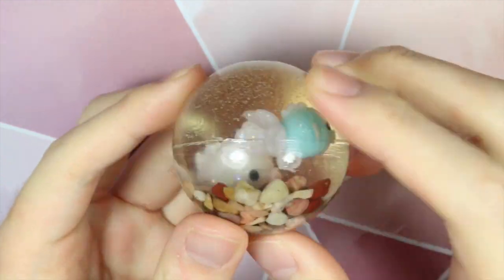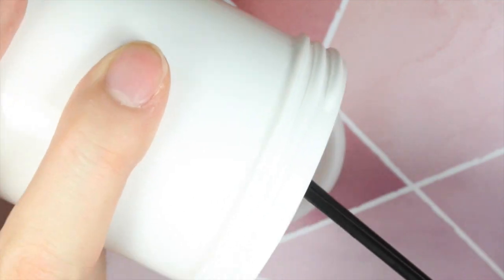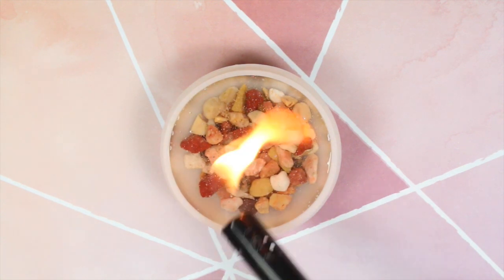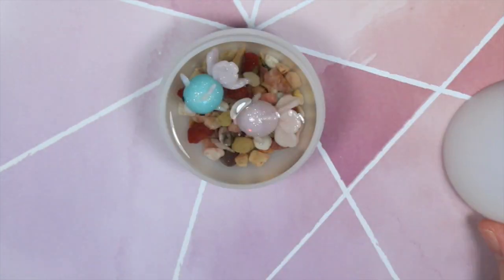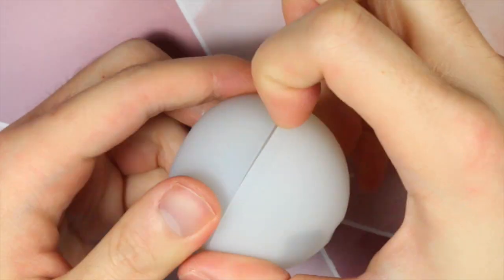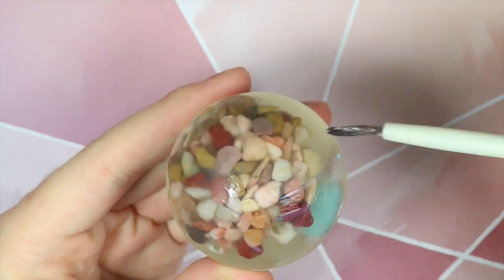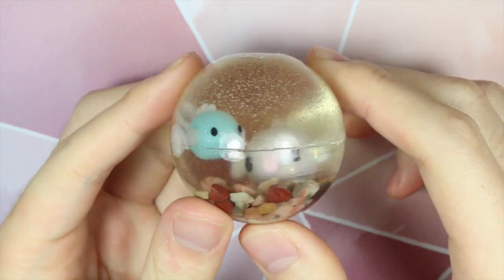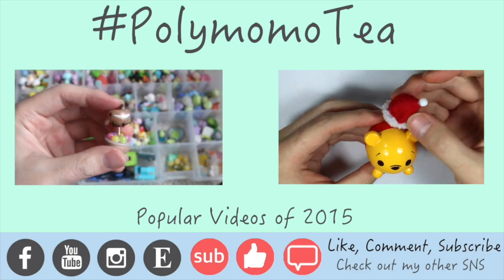Sphere Resin Goldfish Pond Tutorial/Experiment Using Ice Ball Mold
Using a Ice Sphere Mold from amazon and resin to make a pond. It wasn't too bad an experiment